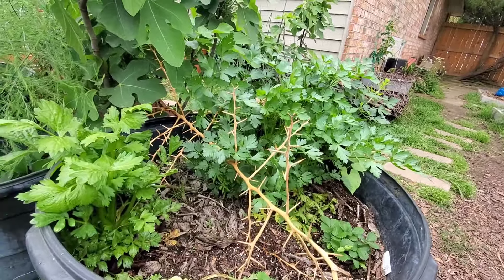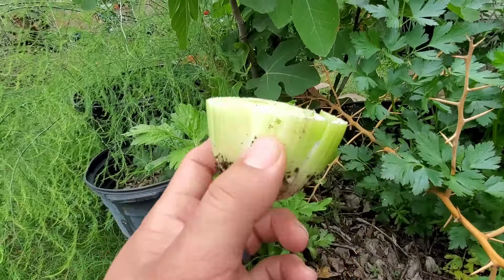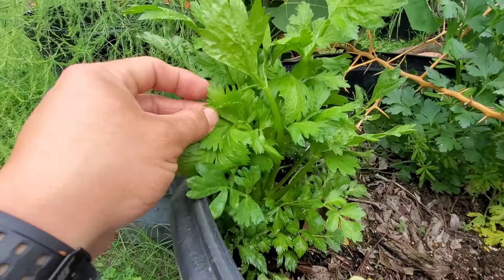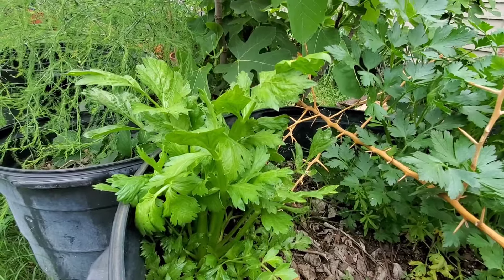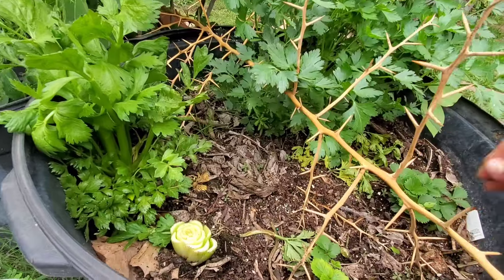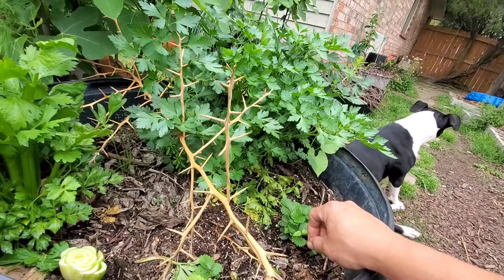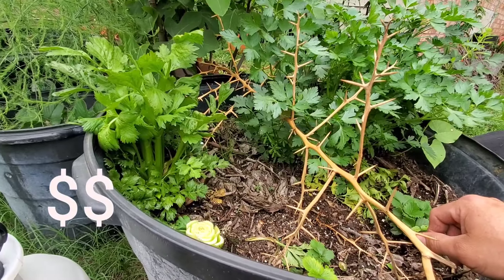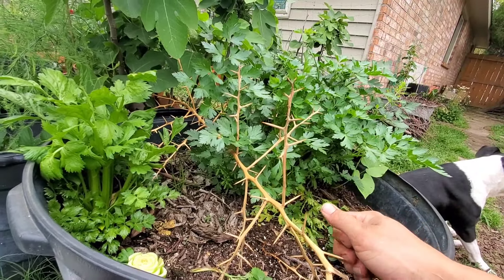Growing a new celery out of celery bought at grocery store ... $trenching the monie$$ .